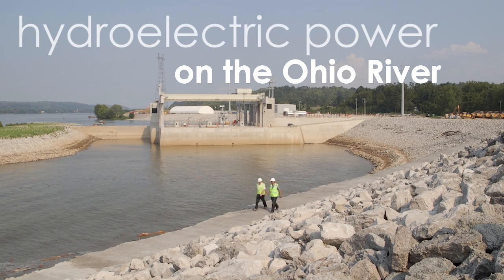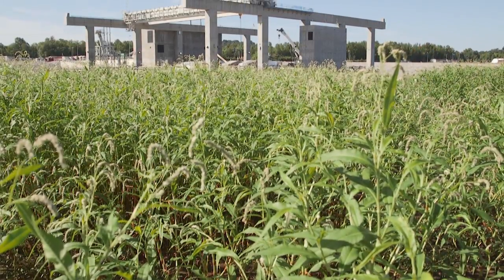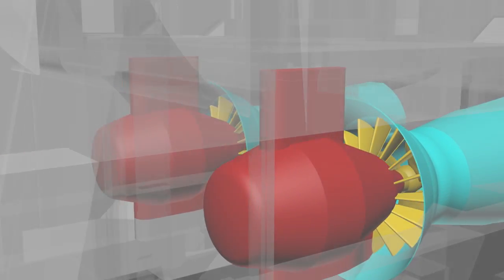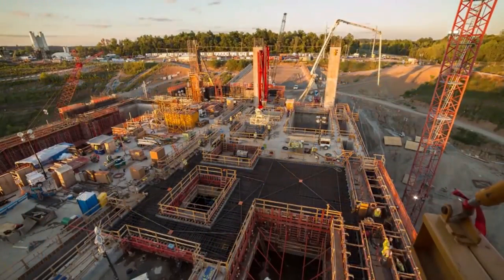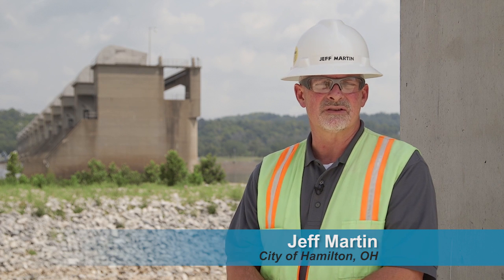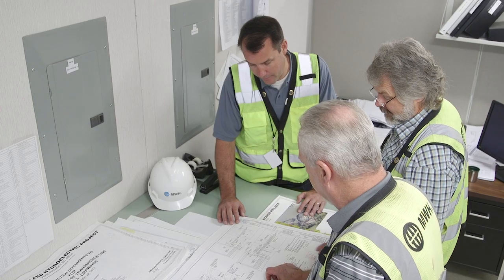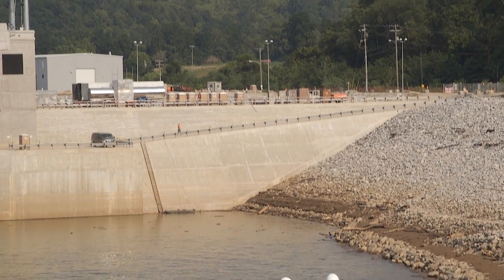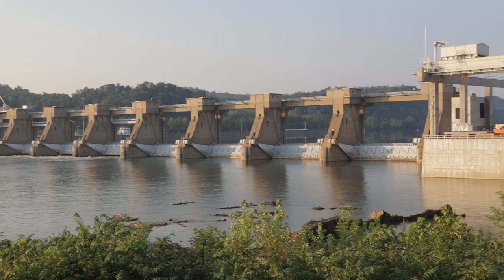MWH Enables an Energy Revival Along the Ohio River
Renewal of powerhouse dams delivers more power to member communities.

MWH Global employs approximately 7,000 experts including engineers, consultants and construction professionals globally. As specialists in water and natural resources, MWH employees use innovative ideas and technology to solve complex infrastructure and environmental challenges.